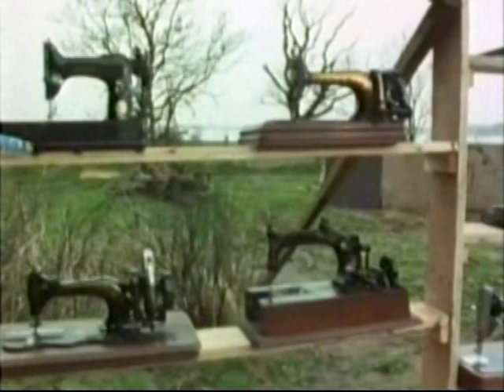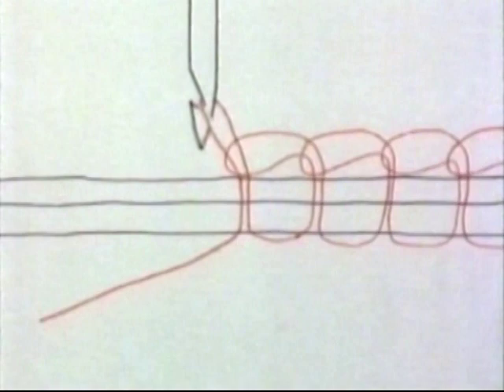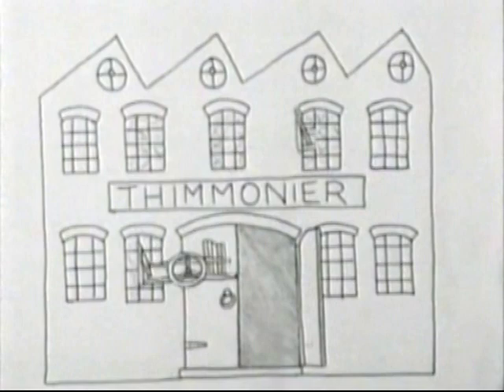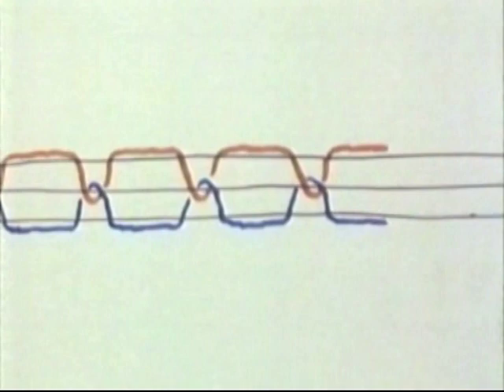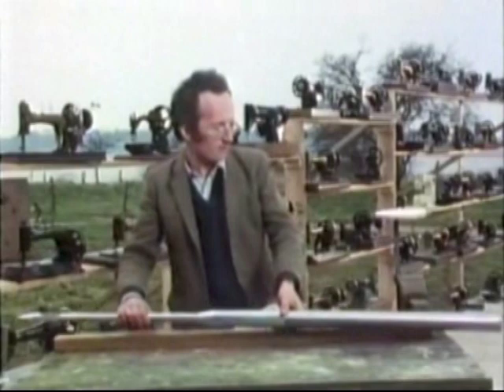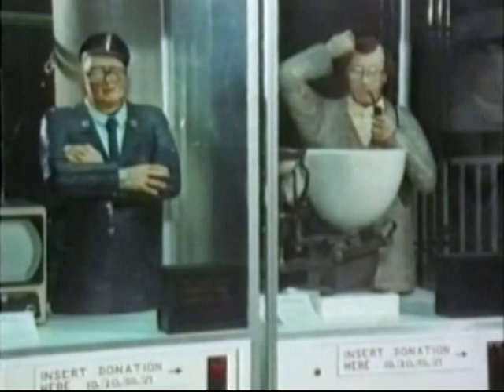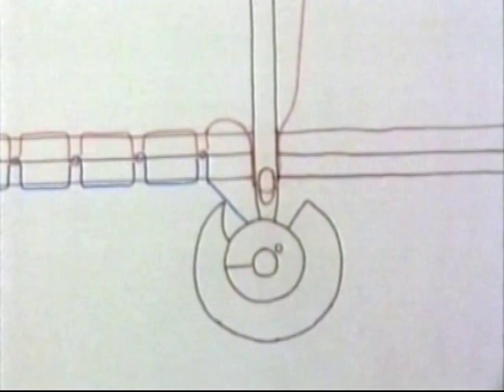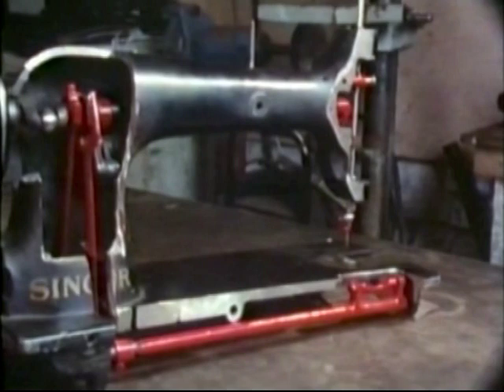Secret Life of the Sewing Machine Part 1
This series explores the history and progression of the sewing machine through time.  It does a very good job explaining how a sewing machine forms stitches and the difference between mechanical and electronically controlled machines.  A must see for anyone interested in sewing machines.